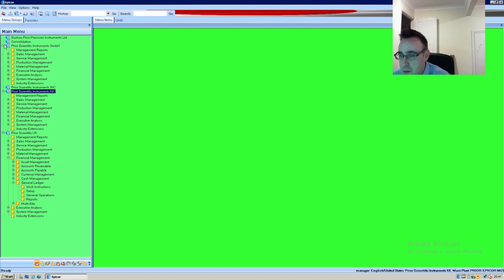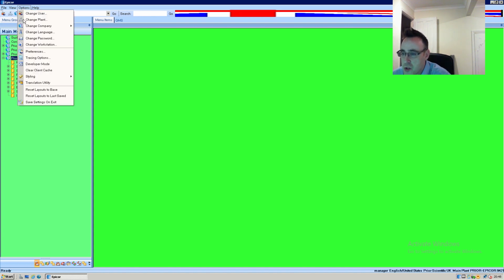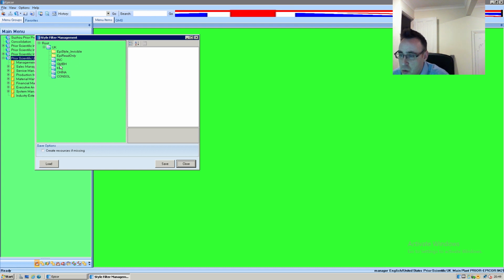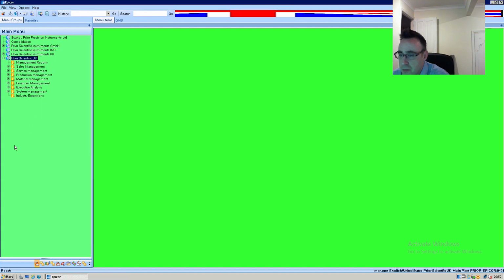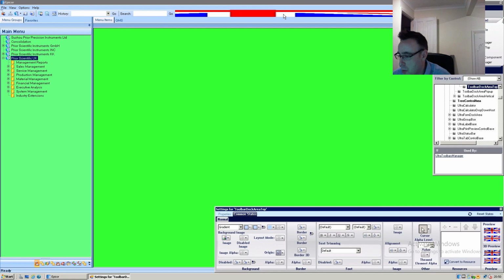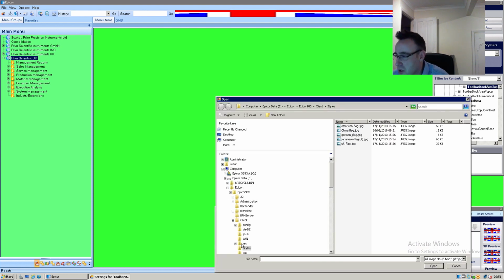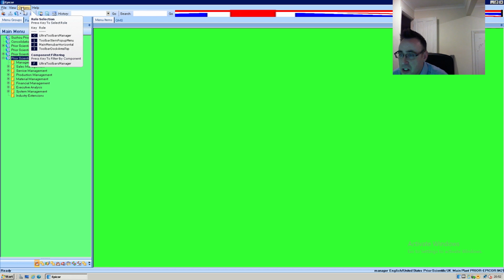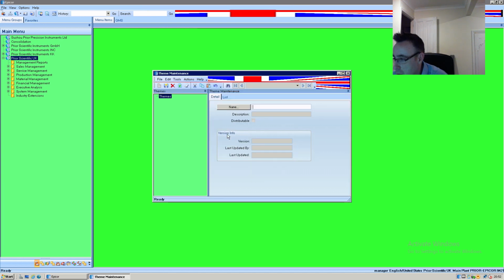Epicor 9.05.701 - Different company heading images (flags)